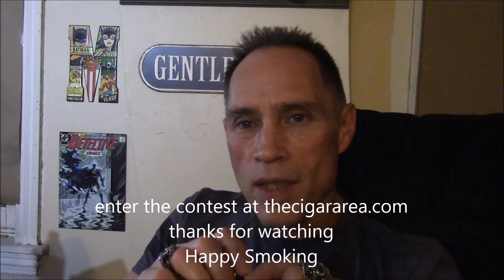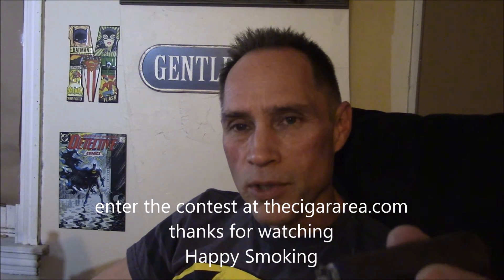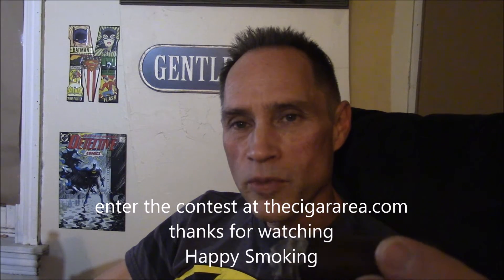Kimbao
Kimbao Review